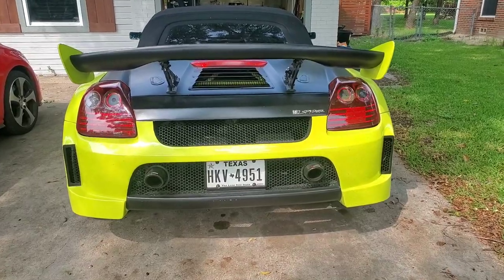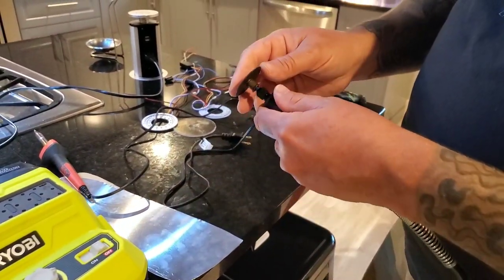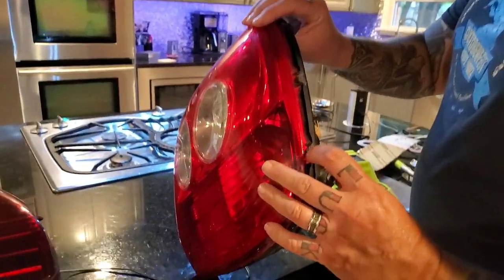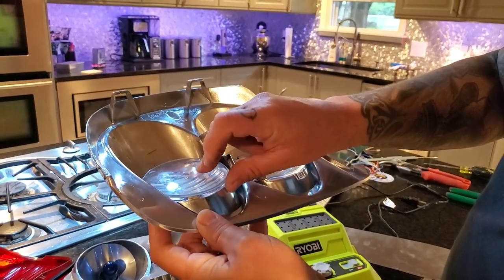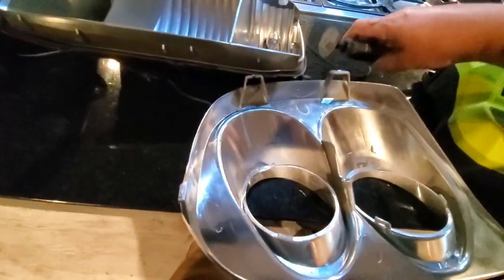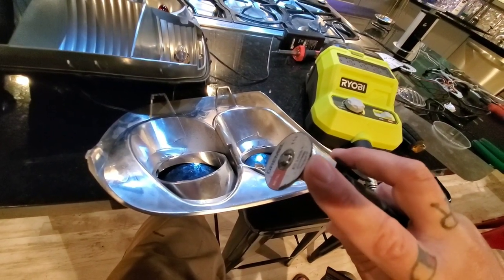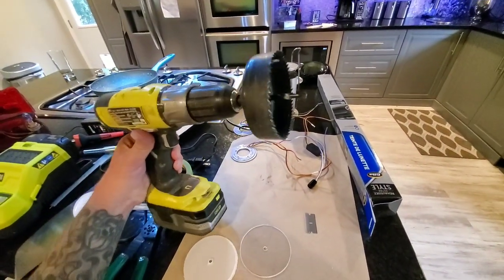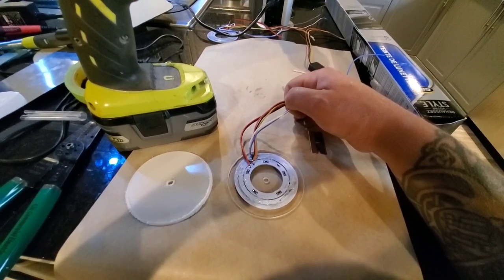MR2 Spyder Custom Tail Lights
How to customize your MR2 spyder tail lights using led's